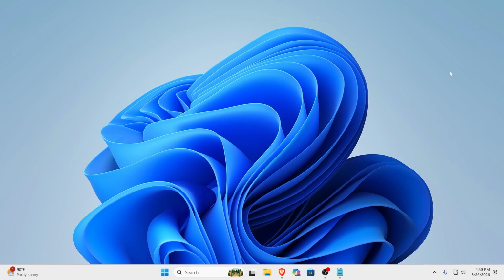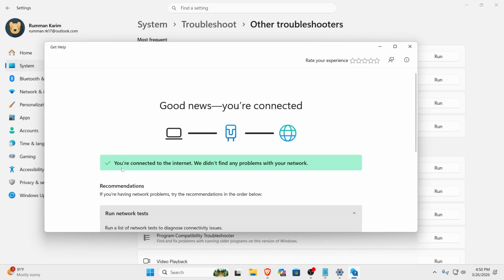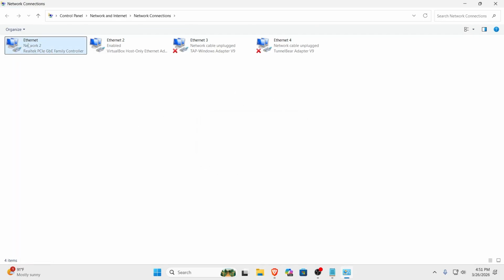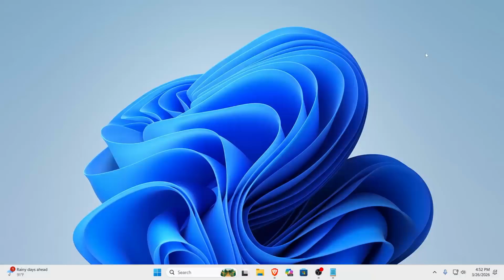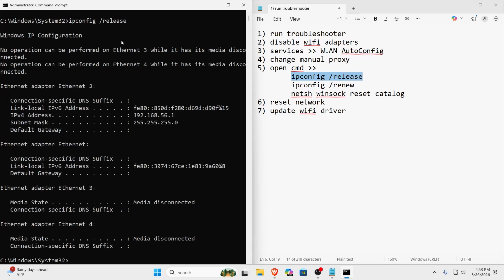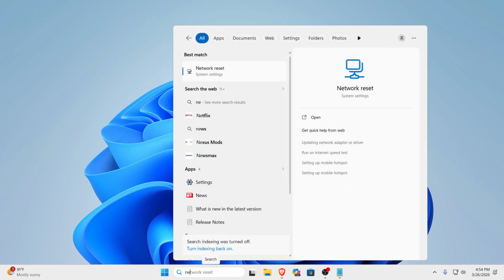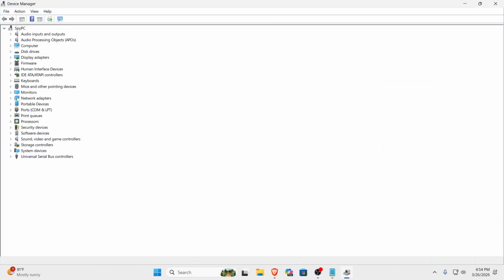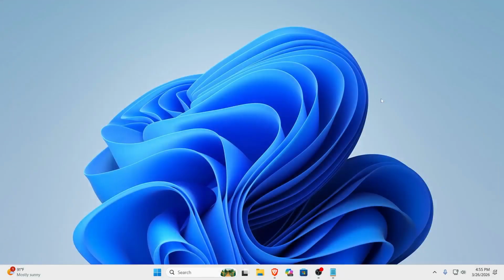How to Fix Wi-Fi Not Working Issues On Windows 11 (6 Ways to Fix)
A quick tutorial on, how to fix Wi-Fi not working issues in Windows 11 laptop or PC.